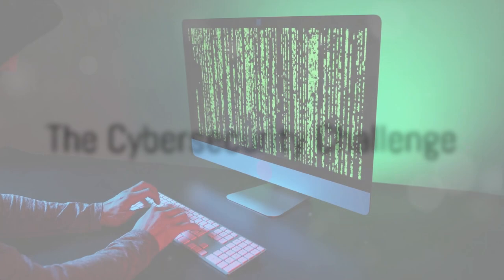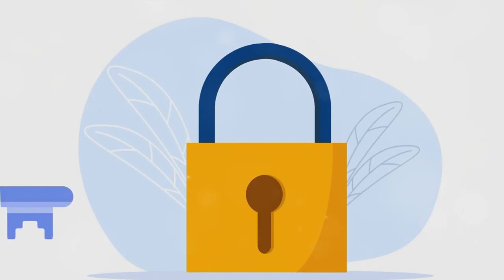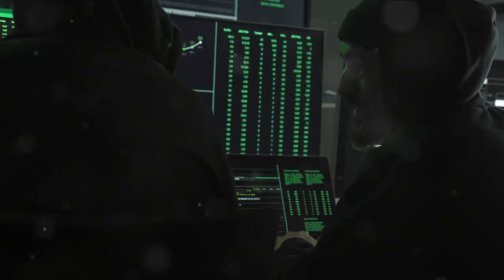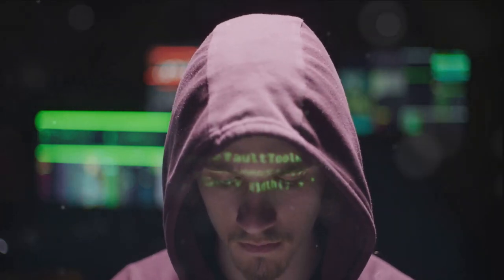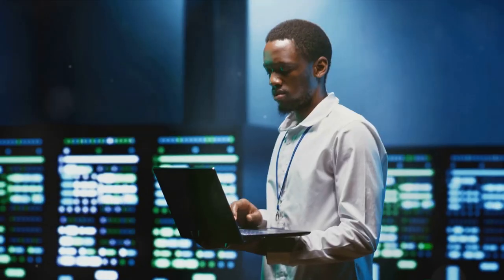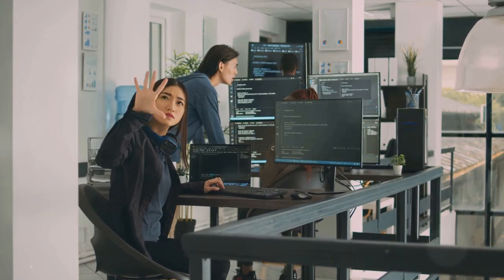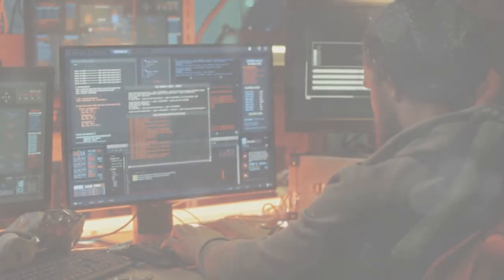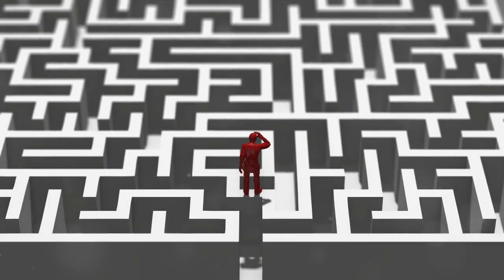Can I learn cyber security in 3 months?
Introduction: The Growing Need for Cybersecurity Professionals

The demand for cybersecurity experts has escalated in response to the increasing frequency of cyberattacks, emphasizing the critical role of these professionals in safeguarding digital assets and privacy. For instance, the significant rise in ransomware attacks targeting organizations across various industries underscores the pressing need for skilled cybersecurity professionals capable of mitigating such threats. Additionally, the emergence of sophisticated phishing schemes and data breaches further accentuates the urgency for robust cybersecurity measures and the expertise to implement and maintain them.

Furthermore, the Tech and Cybersecurity News website serves as a valuable resource for individuals seeking to stay updated on cybersecurity trends and information. By offering comprehensive insights into the latest cyber threats, best practices, and industry developments, the platform equips professionals and enthusiasts with the knowledge necessary to combat evolving security challenges and protect sensitive data.

I make money from YouTube with this video and so can you.